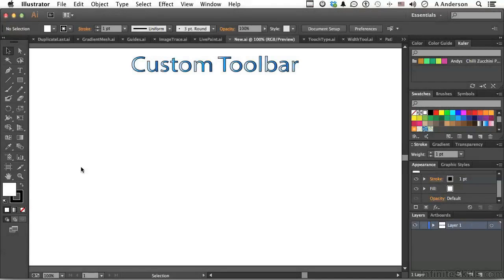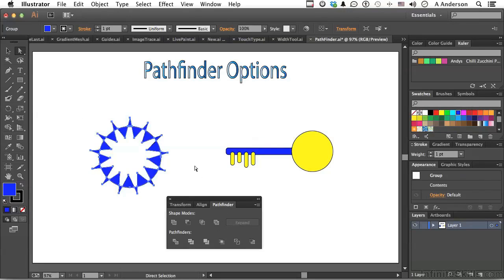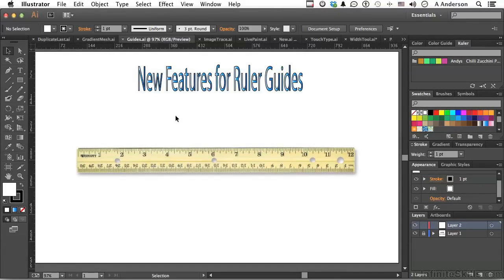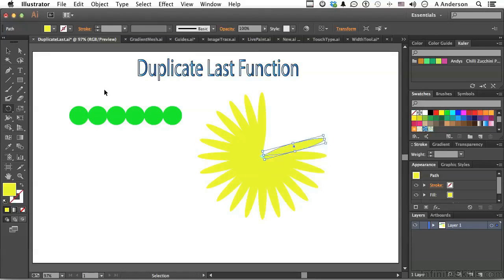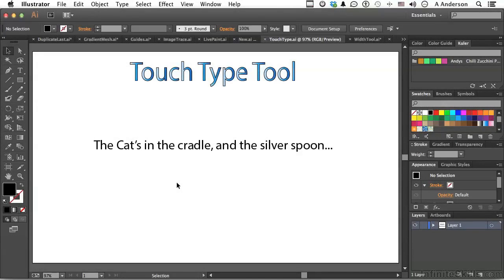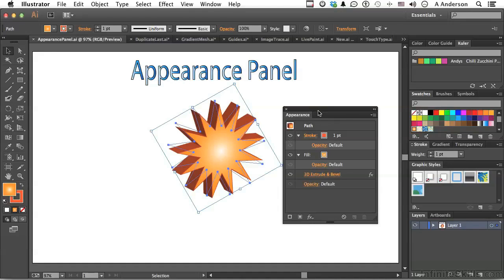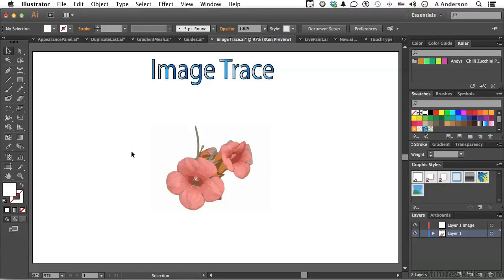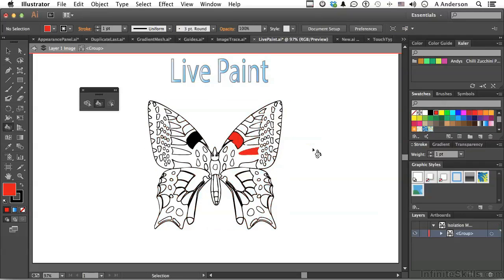adobe illustrator cc tutorial 002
Top Ten Hits From Andy